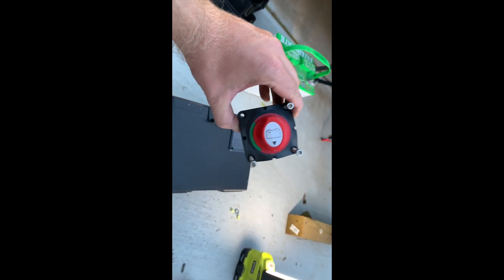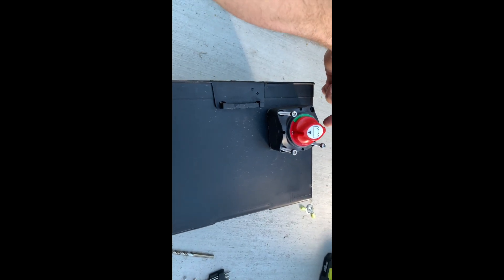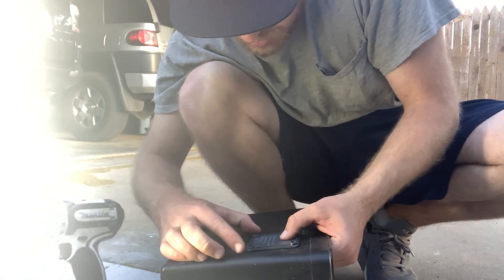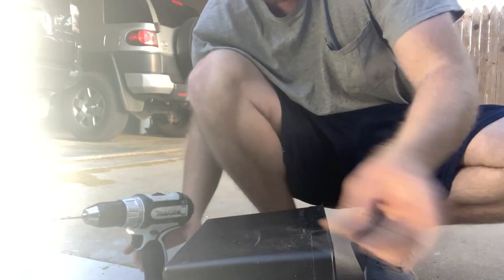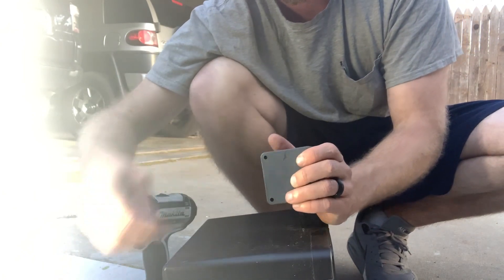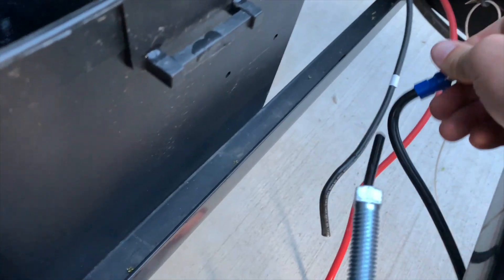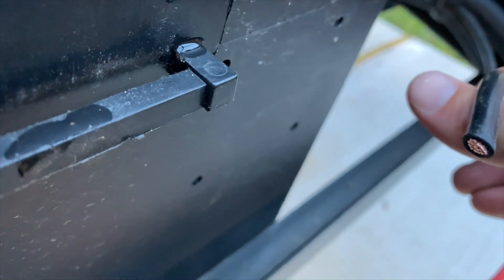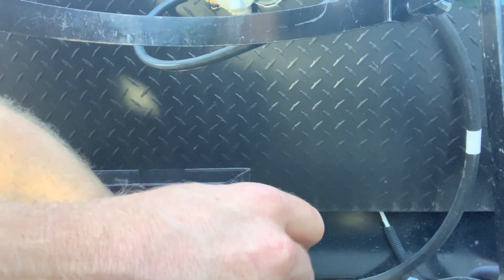Wolf Pup Camper Battery Disconnect Install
To help keep the battery alive during nonuse, I installed this switch to disconnect the electrical current.

Link to buy Ampper Battery Disconnect